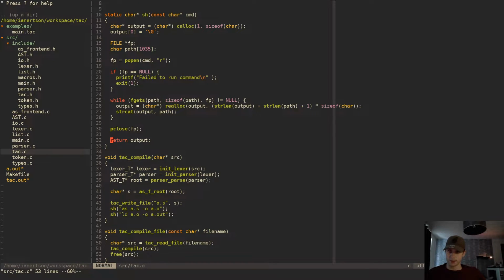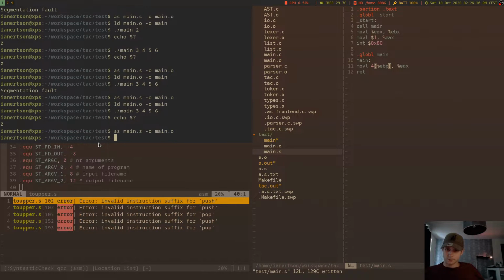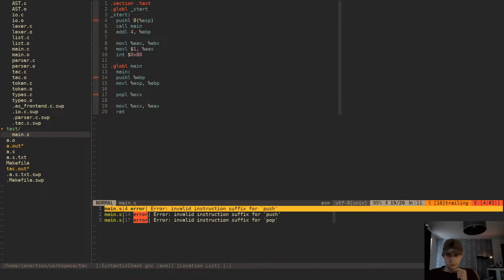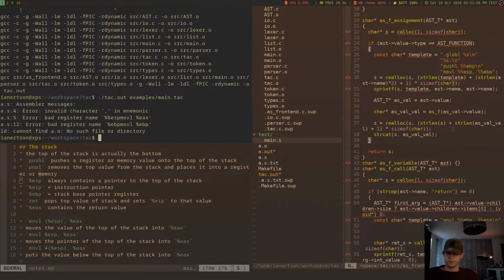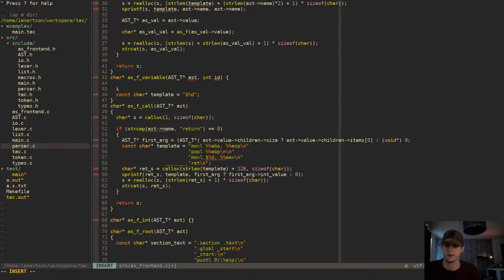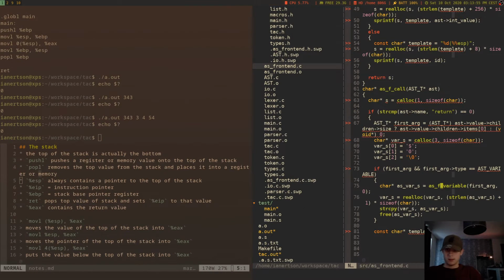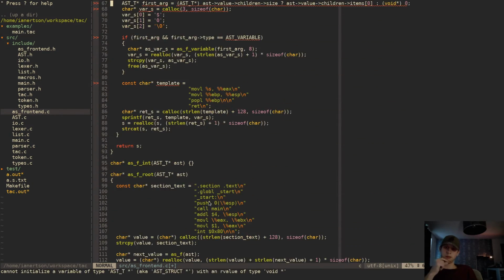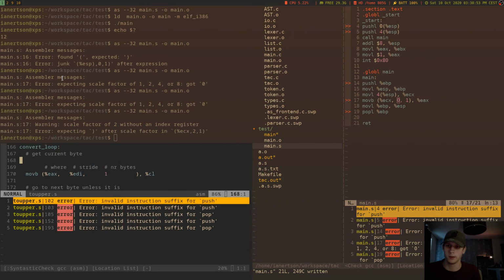Make a compiler - part 4 - argc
Having some fun, writing a compiler in C